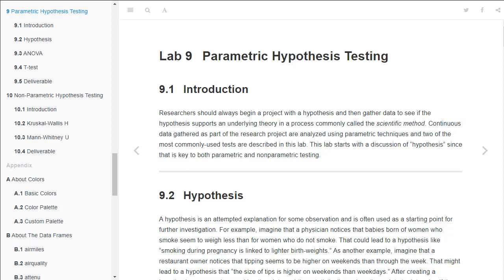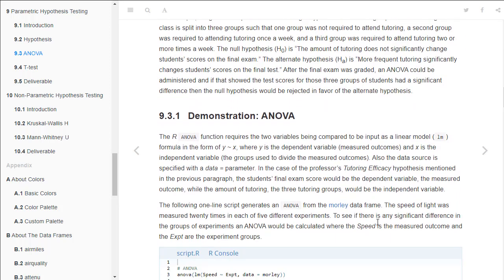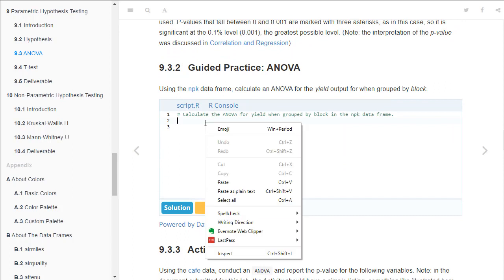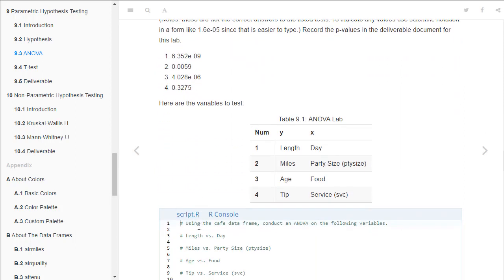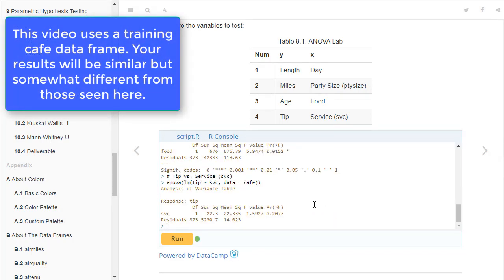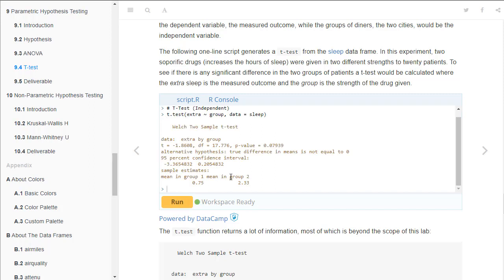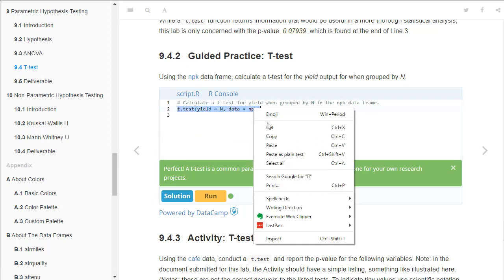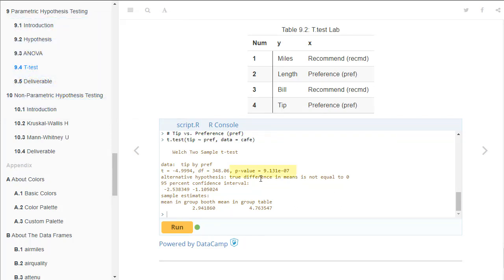BASV316 Lab09 Spring 2019: Parametric Hypothesis Testing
BASV 316 students at the University of Arizona Sierra Vista use R to process statistics. This video is one of a series designed to teach students the fundamentals of R. In this video, students are introduced to R. The lab manual for this video can be found